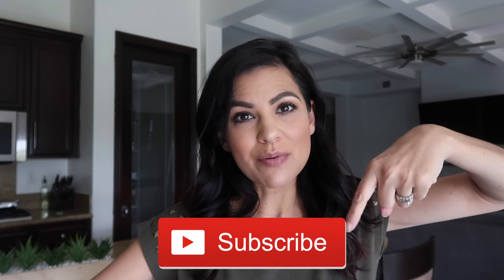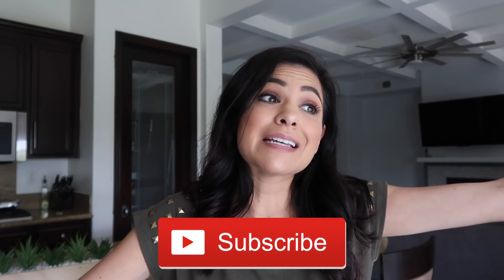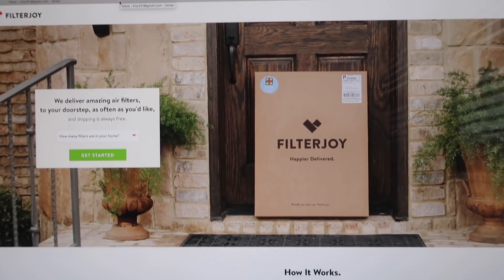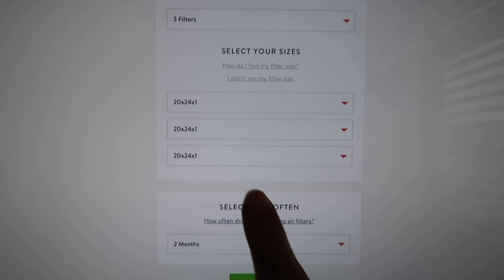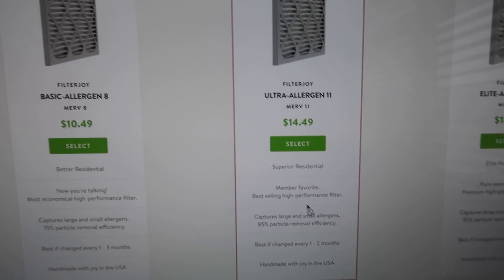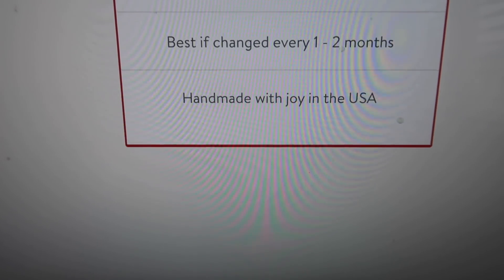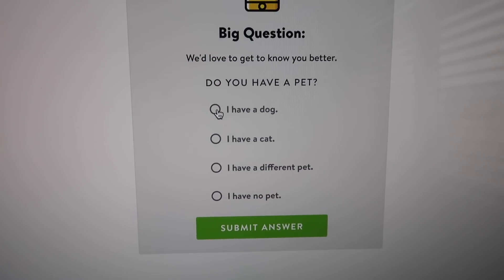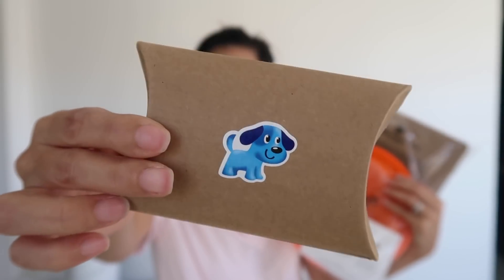SOMETHING WE ALWAYS FORGET TO DO!! || MAINTAINING YOUR HOME || Style Mom XO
Today I am doing something to keep my house clean and easy upkeep.  This is one thing you can do to help keep your house A/C unit running nice and smooth for the summer.  This is a mom hack because this is a way you can remember to change out your air filters.  That is your reminder to hang them out.

💖 I get 90% of my cleaning products at Grove Collaborative. New signups and existing use my link get FREE cleaning products